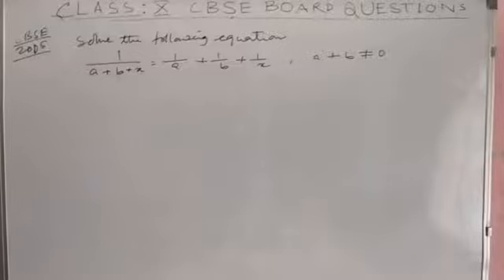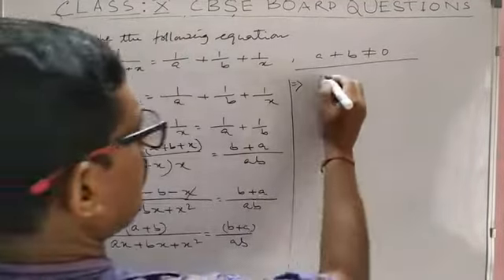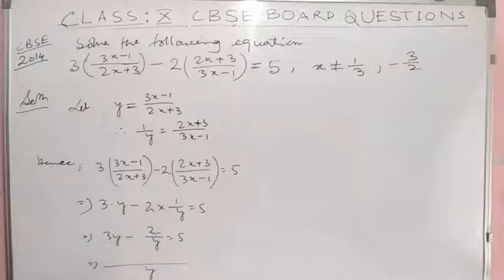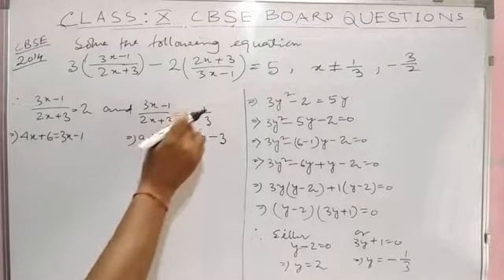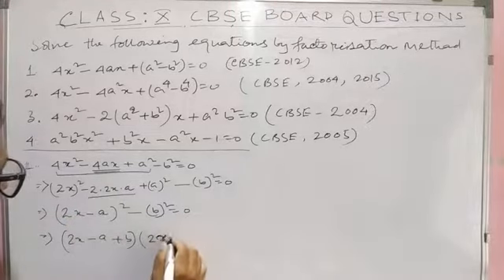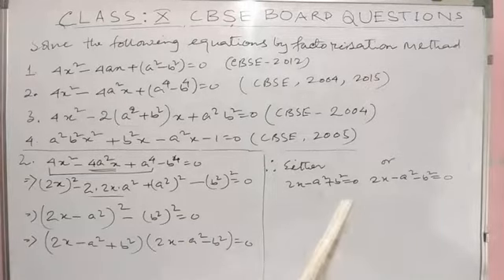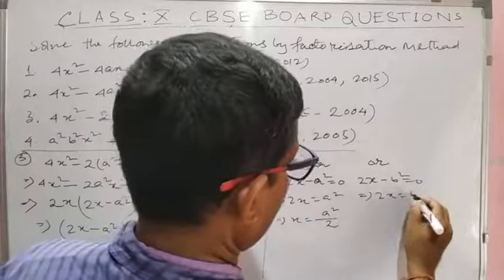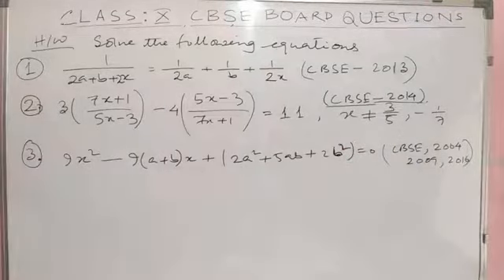CLASS: X, CBSE BOARD EXAM QUESTIONS, QUADRATIC EQUATION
Some CBSE Board Exam Questions are Solved here.